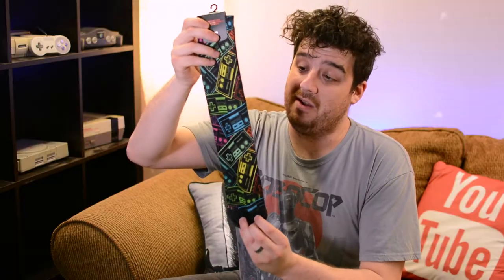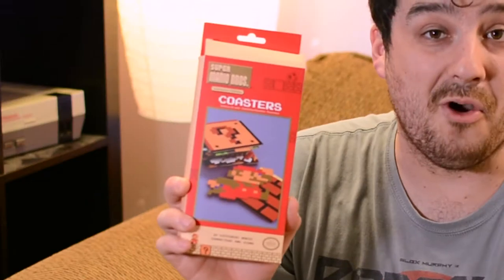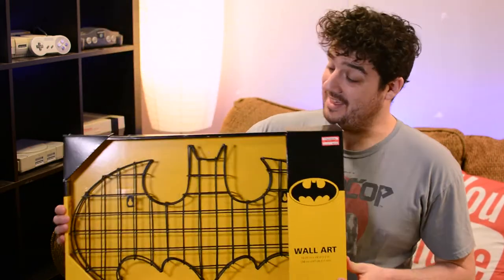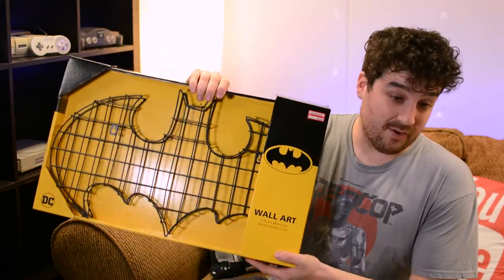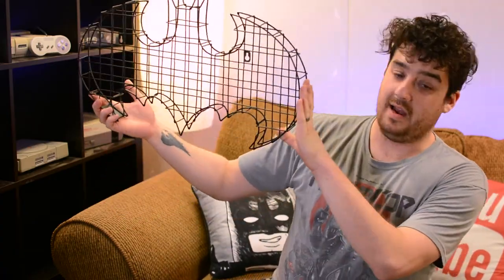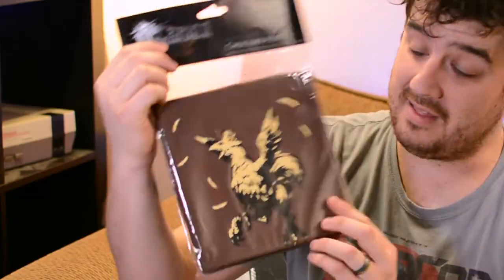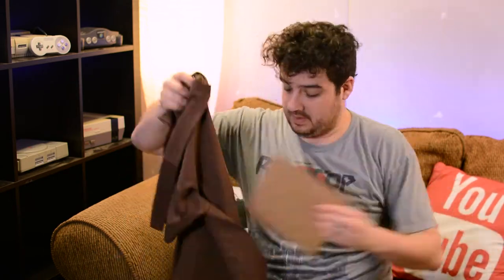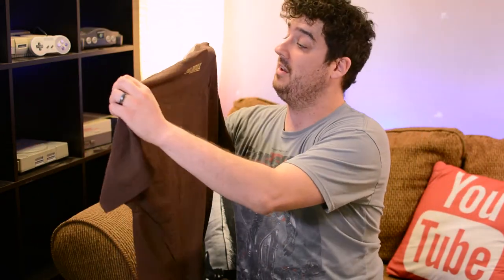Awesome Gamer Stuff I Picked Up!! - Pearson Vlogs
I took a trip to Target and found a bunch of really awesome gamer stuff!! I got everything from Mario merch to Final Fantasy stuff and I wanted to share my finds with you guys!
Hopefully your own Target store has the same section packed with goodies for you to snap up!

Music
♫  Stabby - Hearts In Two